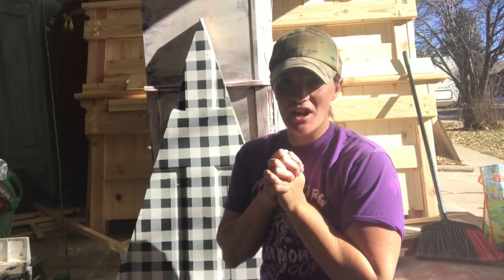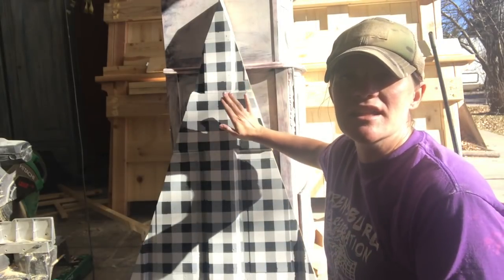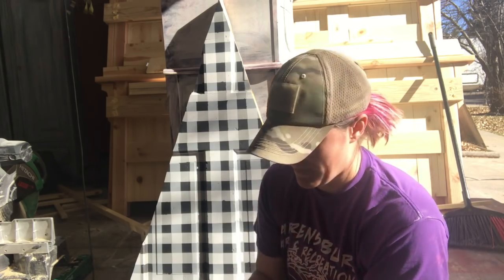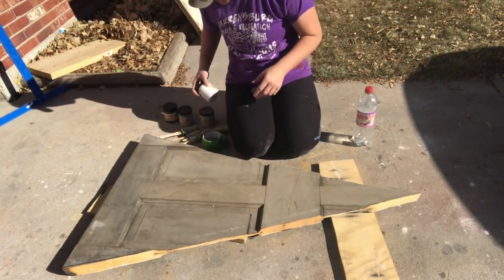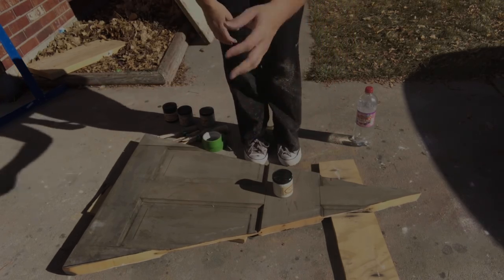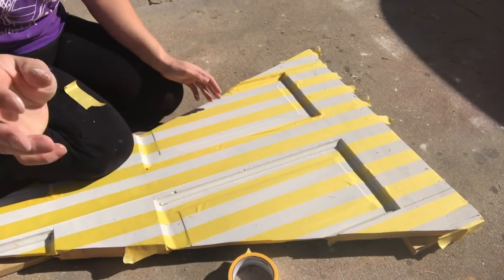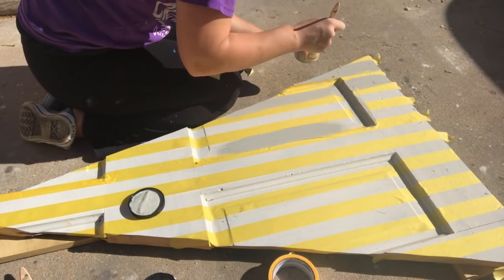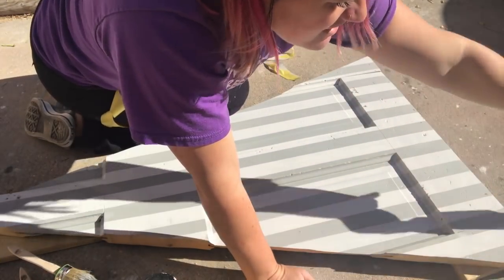A How To Easy And Fun Guide To Painting Buffalo Plaid On Furniture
The holidays are approaching, buffalo plaid is hot right now! Buffalo plaid is a staple in holiday decor but it has also has become very popular among woodland decor in baby nurseries! Whatever you choose to paint with buffalo plaid it will transform your space and also give your home one of the hottest design themes today!

Paintbrush-I used Paint Pixie #8 Oval Brush

Dixie Belle Chalk Mineral Paint- Midnight Sky, Cotton, Manatee Gray and Driftwood

Dixie Belle Top Easy Peasy Wax

Frog Tape